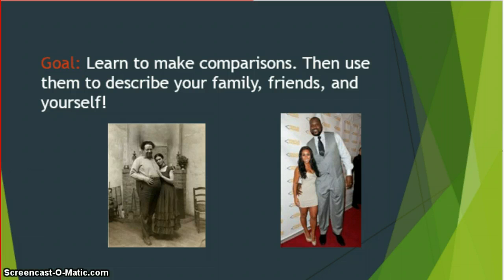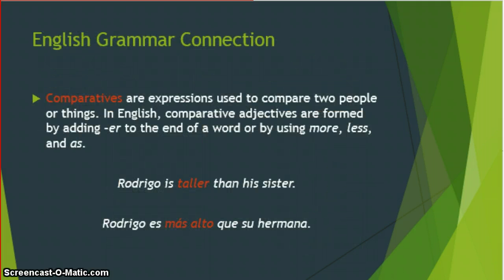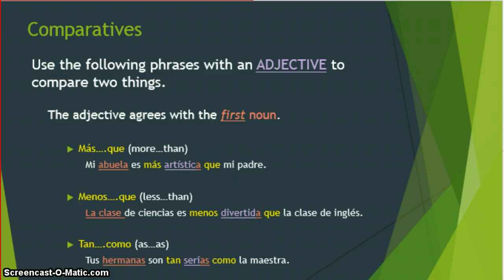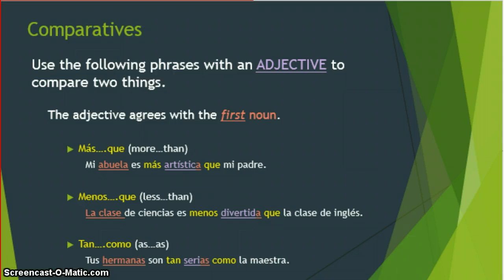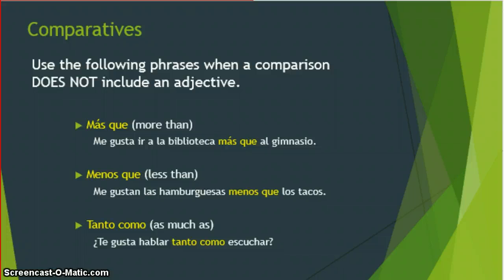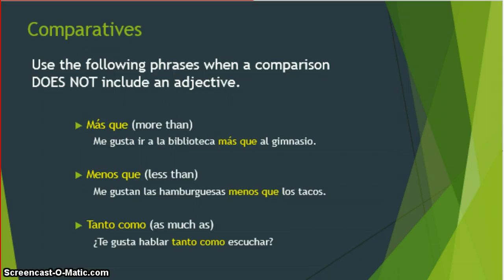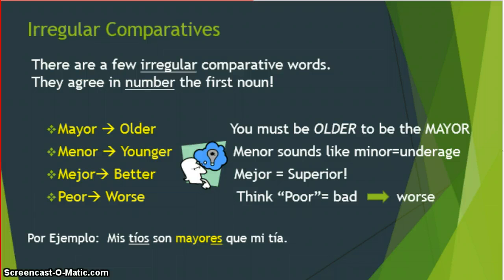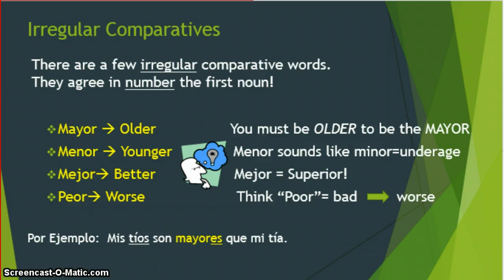Spanish Comparatives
Avancemos 1:  U3, L2